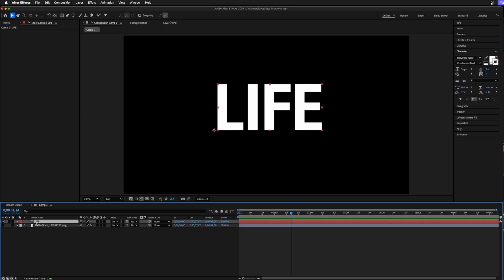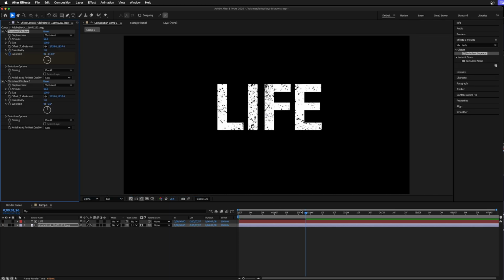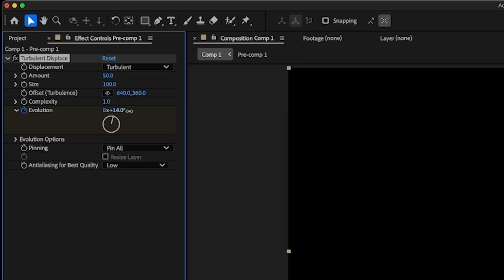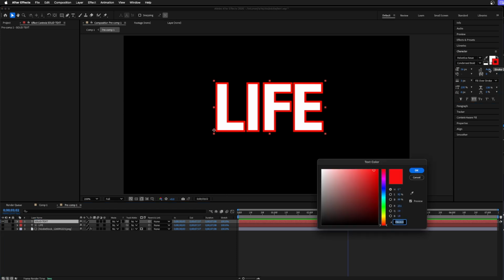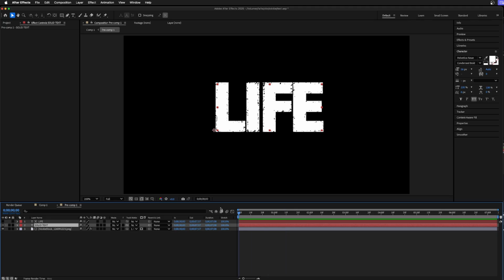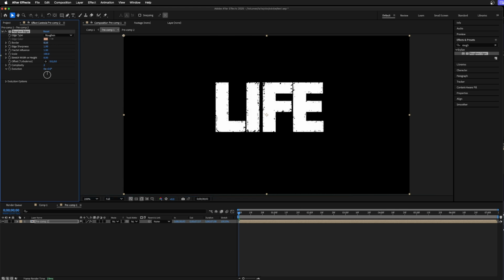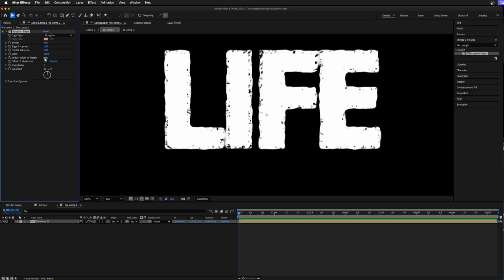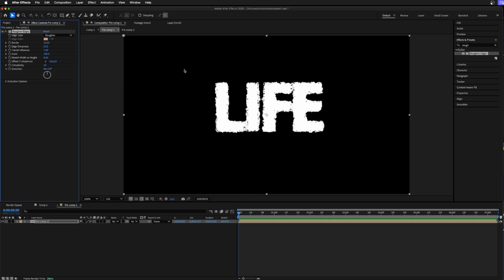Quick Text Tips for Title Sequences After Effects 2025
Do more with text and text borders (edges) in After Effects. Simple tricks can make your type instantly look more interesting.